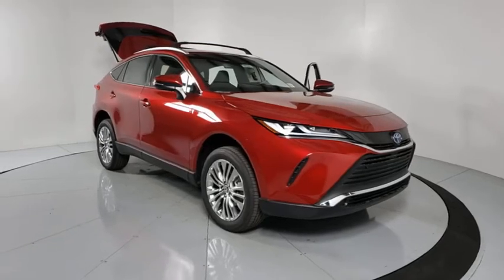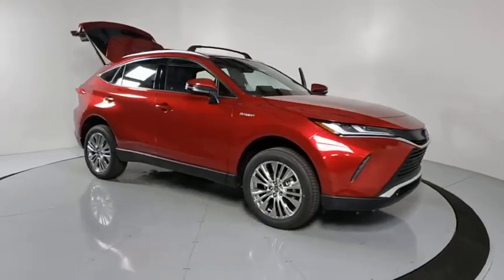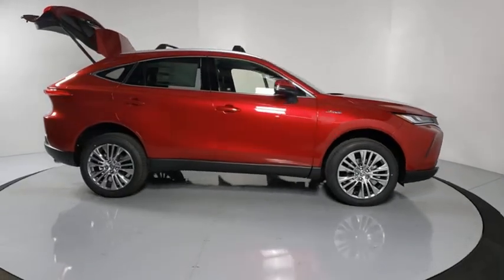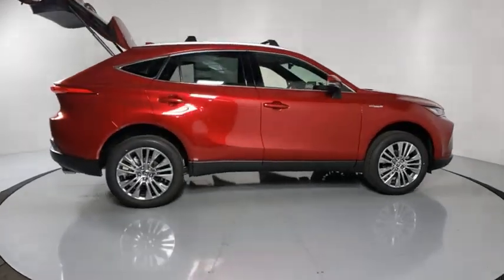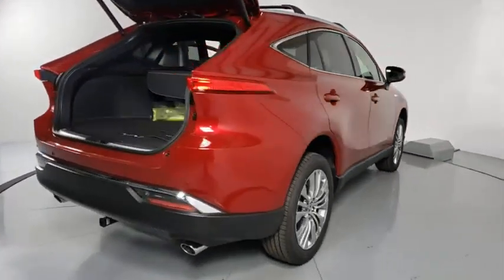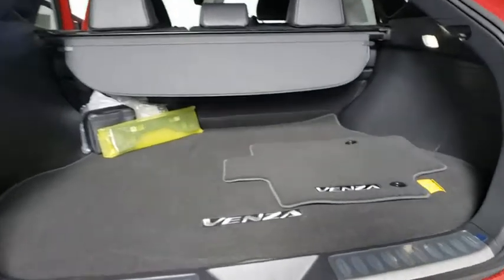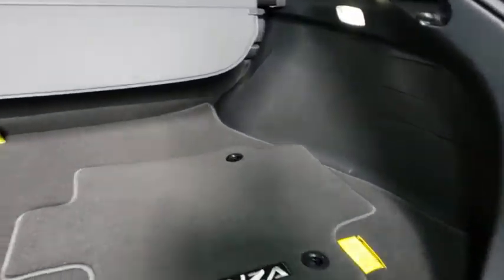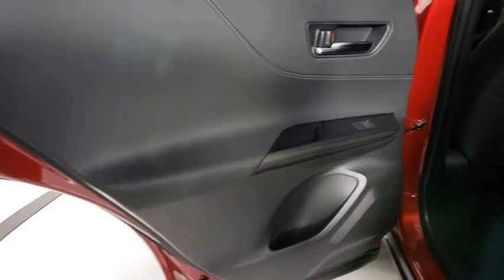2021 Toyota Venza Prescott, Flagstaff, Phoenix, Bullhead City, Havasu, AZ T48205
Ruby Flare Pearl New 2021 Toyota Venza available in Prescott, Arizona at Findlay Toyota Prescott. Servicing the Flagstaff, Phoenix, Bullhead City, Havasu, AZ area.

Welcome to Findlay Toyota in Prescott. All of our new Toyotas come with various equipment options including some of the most searched for options like Adaptive Cruise Control, Backup Camera, Bluetooth, Lane Departure Warning, Alloy Wheels, and much more. This specific Venza is equipped with the following specific options:brbr2.5L 4-Cylinder DOHC 16V, AWD.brbrAWD Continuously Variable (ECVT) 2.5L 4-Cylinder DOHC 16VbrbrRecent Arrival! 40/37 City/Highway MPG
Axle Ratio: TBD,Wheels: 7 x 19 Alloy,Heated Front Bucket Seats,Fabric Seat Trim,Perforated SofTex Seat Trim,Radio: Audio Plus,SofTex Package,Premium Paint,Roof Rack Cross Bars (TMS),First Aid Kit w/PPE (TMS),Activity Mount (TMS),Carpet Mat Package (TMS),Alloy Wheel Locks (TMS),Dynamic Radar Cruise Control,Lane Departure Alert (LDA),Lane Trace Assist (LTA),4-Way Power-Adjustable Passenger's Seat,Heated 3-Spoke Leather Steering Wheel,Ventilated Front Seats,4-Wheel Disc Brakes,6 Speakers,Air Conditioning,Electronic Stability Control,Front Bucket Seats,Front Center Armrest,Leather Shift Knob,Power Liftgate,Spoiler,ABS brakes,Alloy wheels,Automatic temperature control,Brake assist,Bumpers: body-color,Chrome wheels,Driver door bin,Driver vanity mirror,Dual front impact airbags,Dual front side impact airbags,Four wheel independent suspension,Front anti-roll bar,Front dual zone A/C,Front reading lights,Fully automatic headlights,Garage door transmitter: HomeLink,Heated front seats,Illuminated entry,Knee airbag,Low tire pressure warning,Memory seat,Occupant sensing airbag,Outside temperature display,Overhead airbag,Overhead console,Panic alarm,Passenger door bin,Passenger vanity mirror,Power door mirrors,Power driver seat,Power steering,Power windows,Radio data system,Rear anti-roll bar,Rear seat center armrest,Rear window defroster,Rear window wiper,Remote keyless entry,Roof rack: rails only,Speed control,Speed-sensing steering,Split folding rear seat,Steering wheel mounted audio controls,Telescoping steering wheel,Tilt steering wheel,Traction control,Trip computer,Turn signal indicator mirrors,Variably intermittent wipers,Front beverage holders,Auto-dimming Rear-View mirror,AM/FM radio: SiriusXM,Exterior Parking Camera Rear,Auto High-beam Headlights,Emergency communication system: Safety Connect with 1-year trial,Apple CarPlay/Android Auto